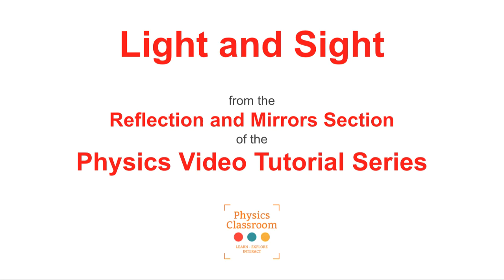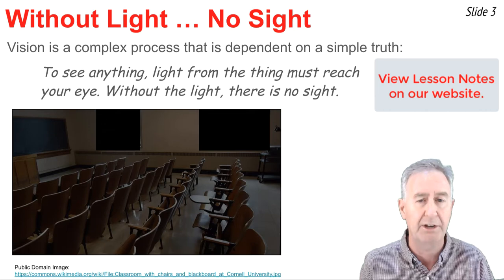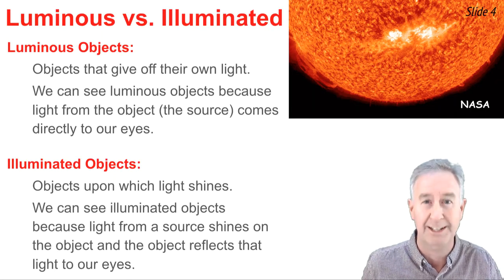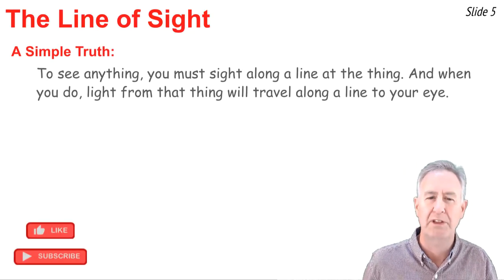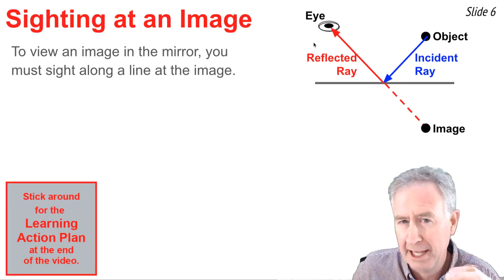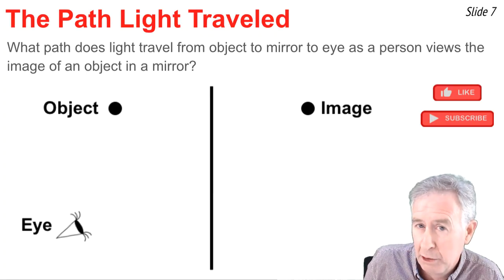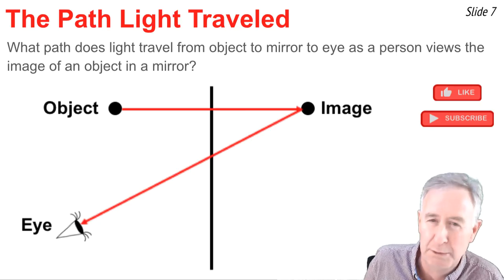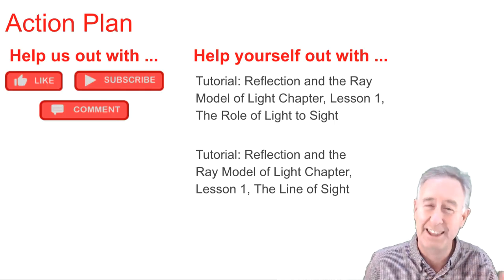Light And Sight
This video tutorial lesson explains the importance of light to vision. Luminous and illuminated objects are contrasted to each other and the role of reflected light in viewing illuminated objects is described. The viewing of images in the mirror is discussed and attention is given to the path that light travels when viewing such images.

Student Action Plan includes:
Tutorial on Reflection and the Ray Model of Light, Lesson 1: The Role of Light to Sight

Tutorial on Reflection and the Ray Model of Light, Lesson 1: The Line of Sight